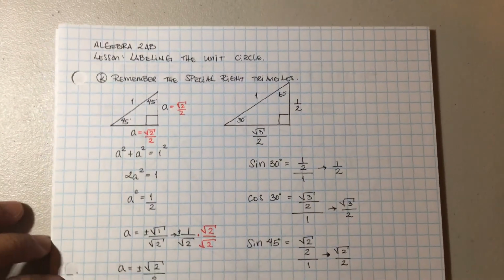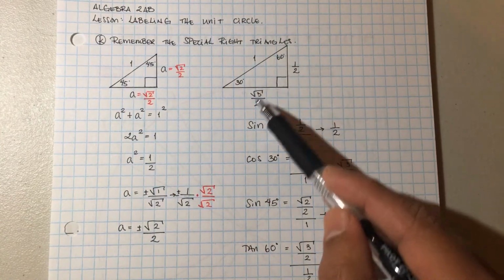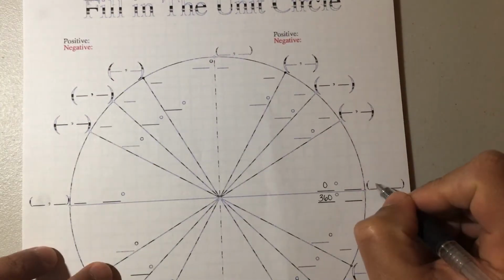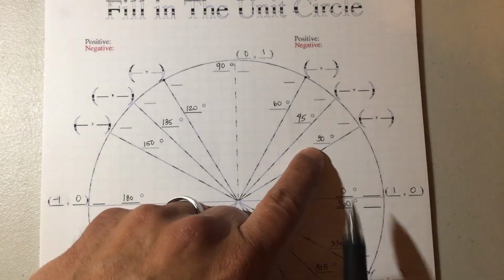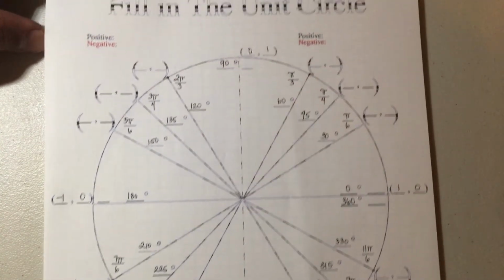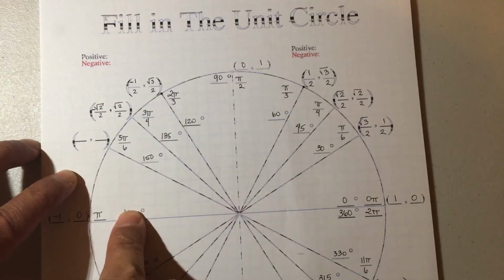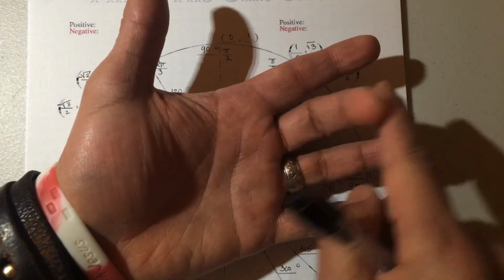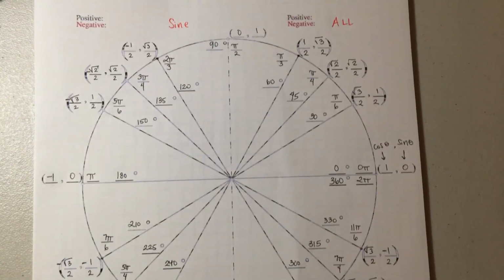Algebra 2: Labeling the Unit Circle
In this video we learn how to fill in the Unit Circle quickly and how to find their corresponding coordinates.